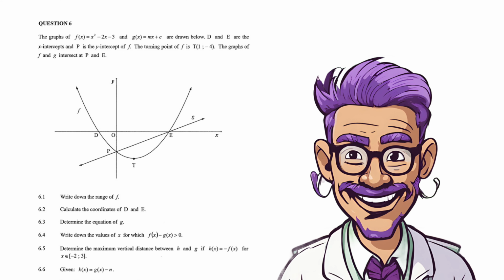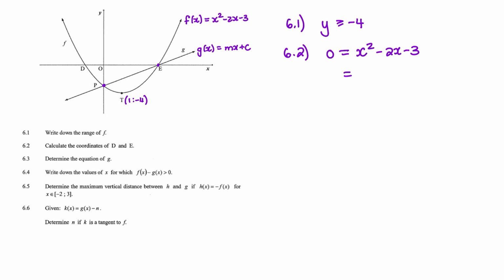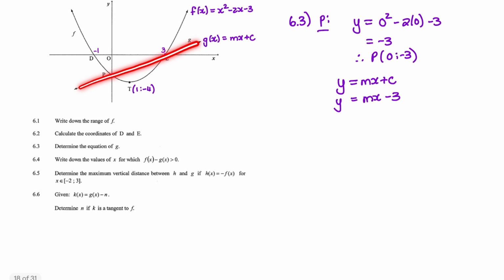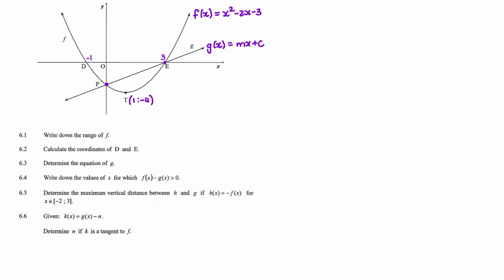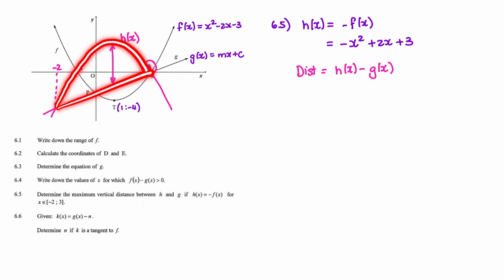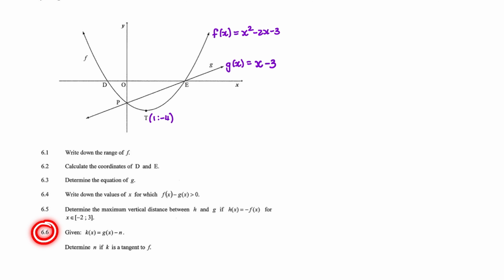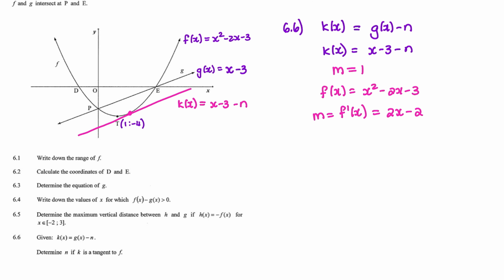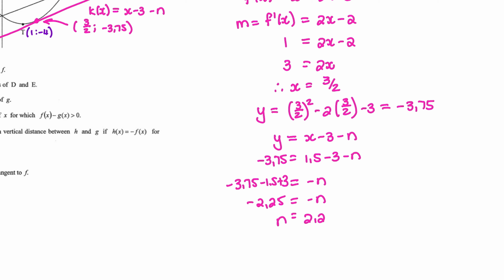Grade 12 Maths Paper 1 2024 - Functions (June, Question 6)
This is a full memo discussion for this paper in preparation for Grade 12 Maths Paper 1 of November 2024.